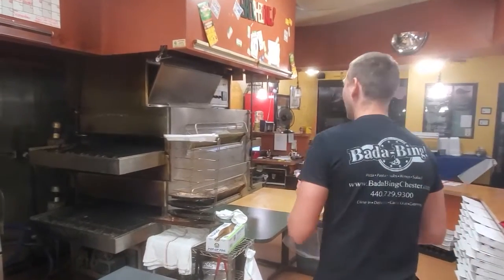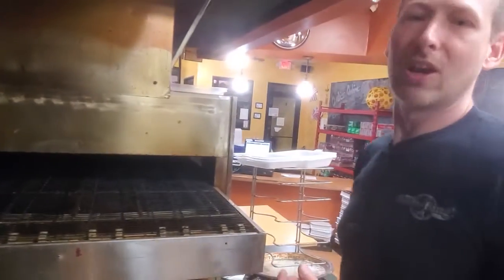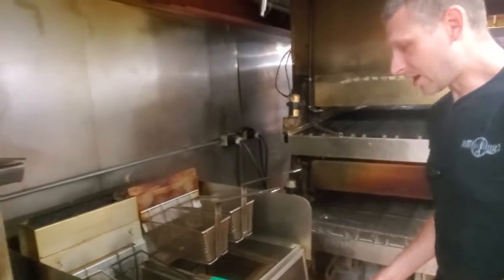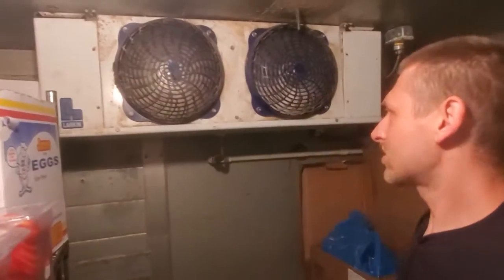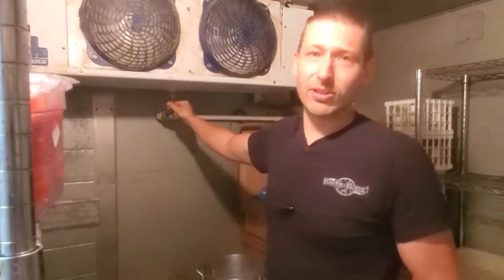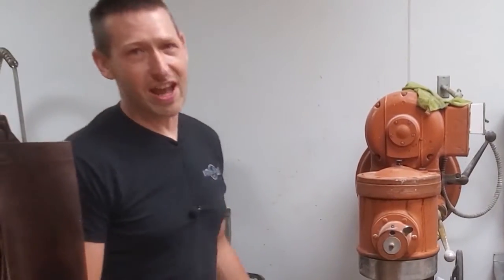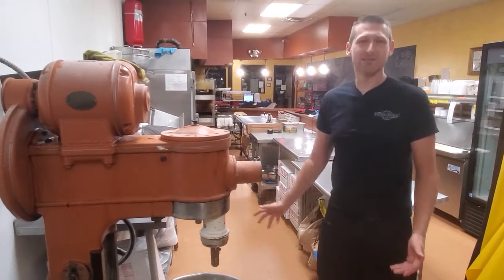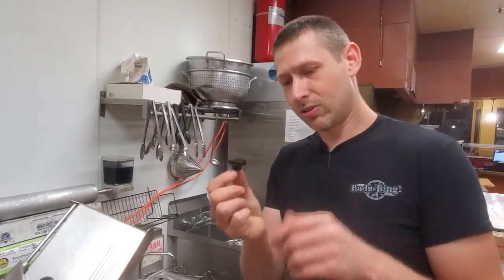Small Business Tips Part 4 - Equipment Hacks!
Today, in our continuing series, Bob tells us about some of the tips he has for upkeep and repair of equipment in a small, family run restaurant - that could save hundreds of dollars!

AND please order our delicious food for delivery or take out You'll be glad that you did!